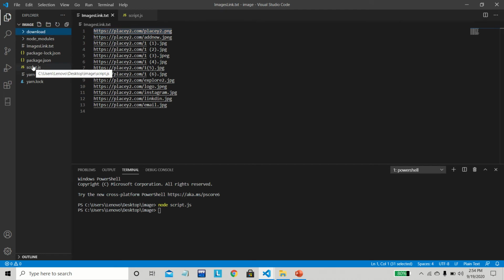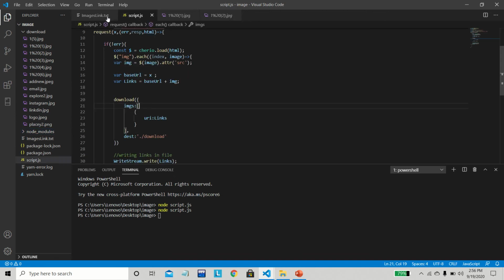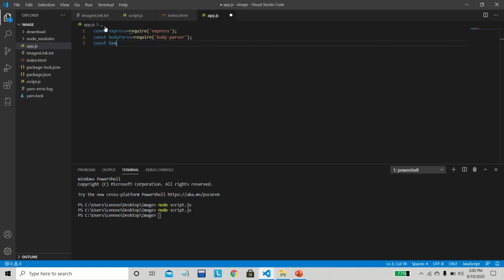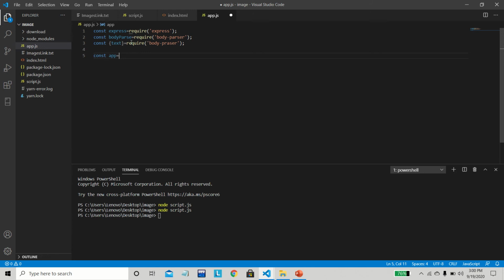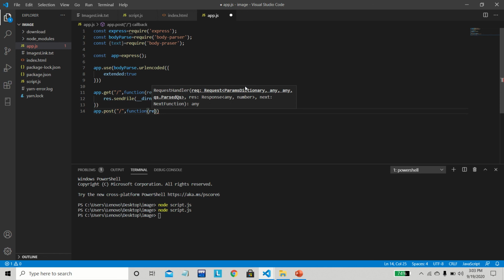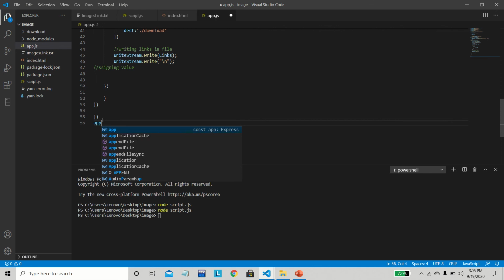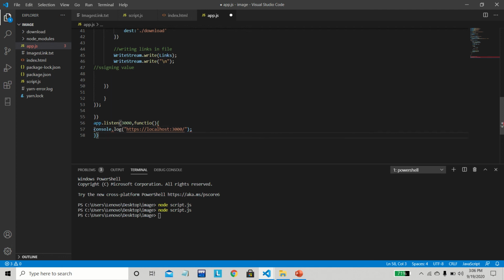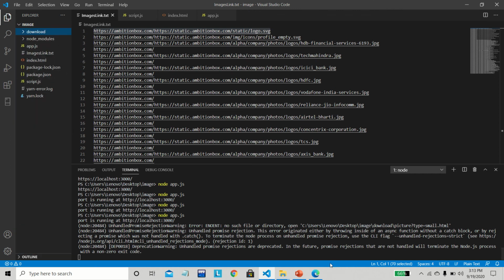Web Crawler part-2 using node.js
so in this video we built a simple image saver  using node.js with complete front-end and back-end more to come in next video stay tune